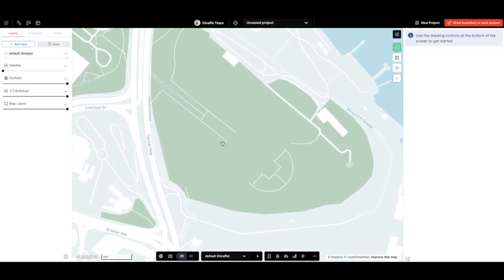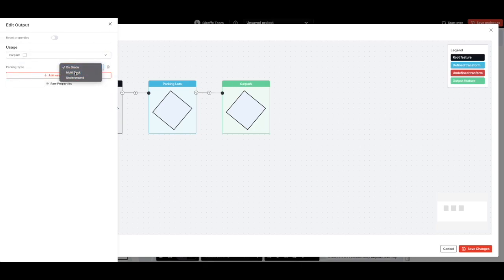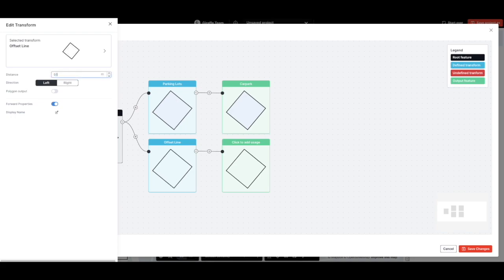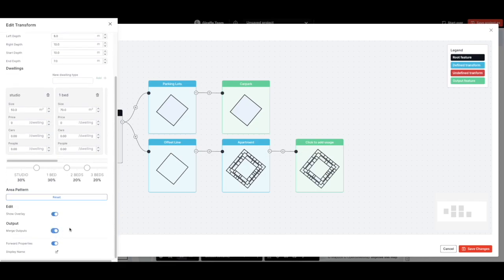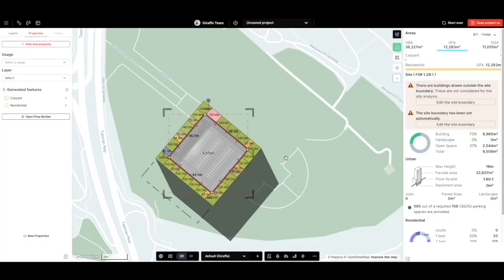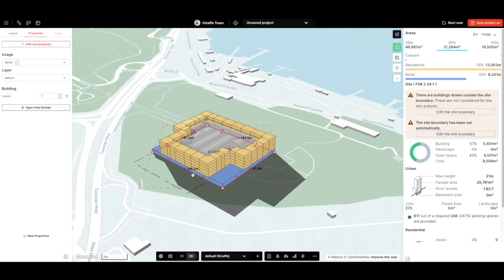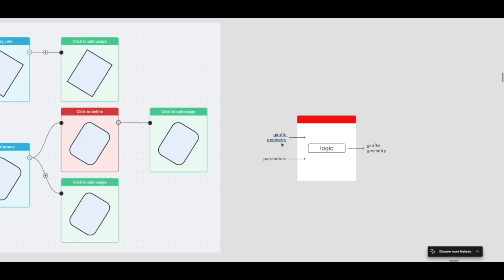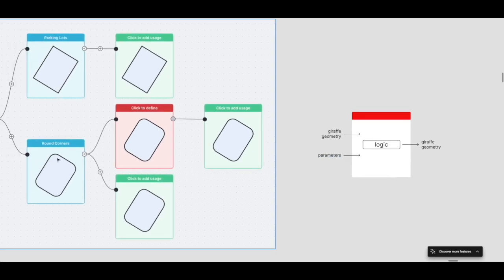tool to build tools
In this tutorial video, I guide you through the process of creating a simple wrap tool using the Rectangle Flow Builder and the dendrogram (or flow Builder). Learn how to design a unique combination of car park and Apartments, and seamlessly integrate them with retail spaces. Discover the power of custom JavaScript blocks within the flow Builder, allowing you to implement your proprietary logic and create personalized solutions.